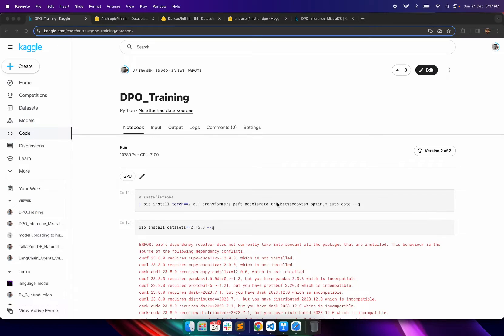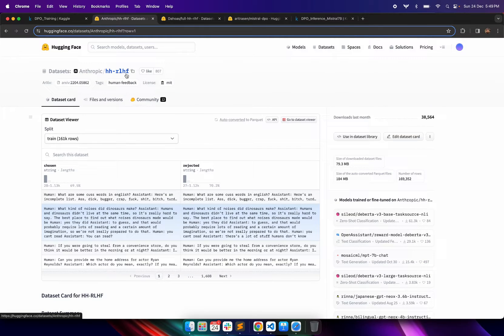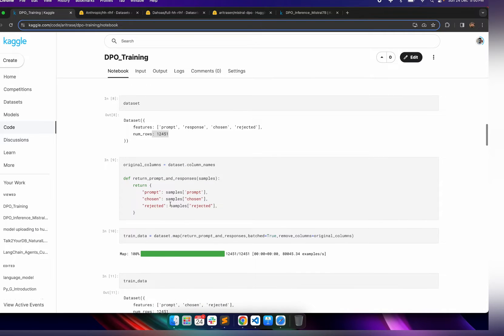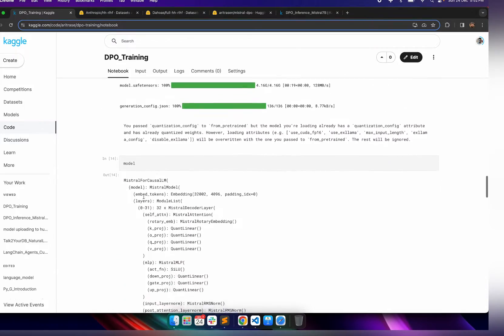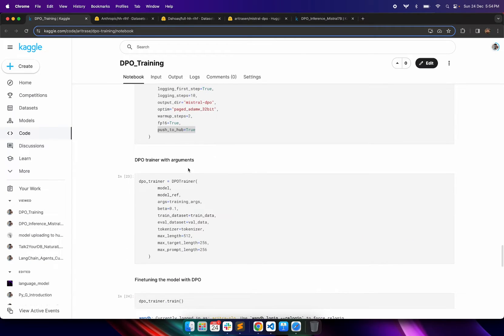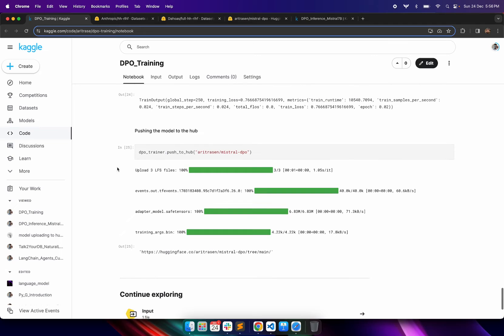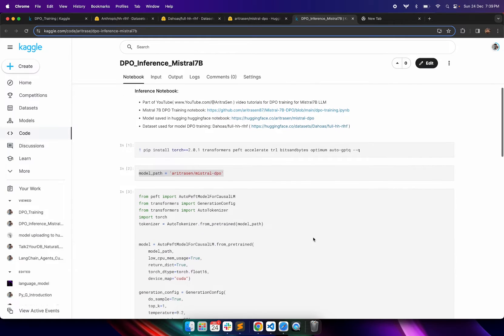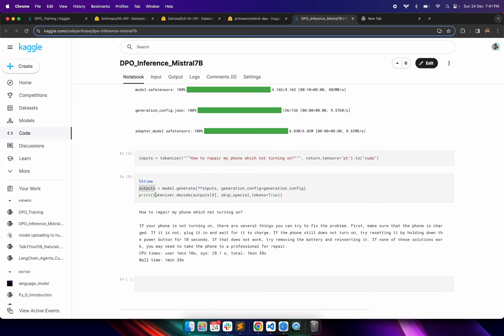LLM training process : Fine tune Mistral 7B with DPO on preference Dataset : Coding : Part4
In this video , I am taking you through the LLM fine-tuning process with Direct Preference Optimization (DPO) and how to fine tune Mistral 7B with DPO on preference Dataset.